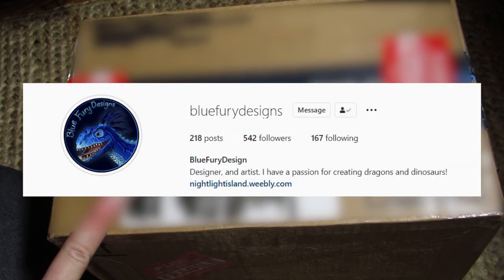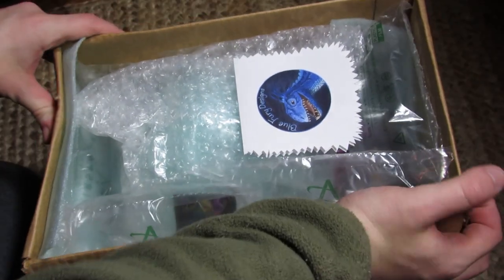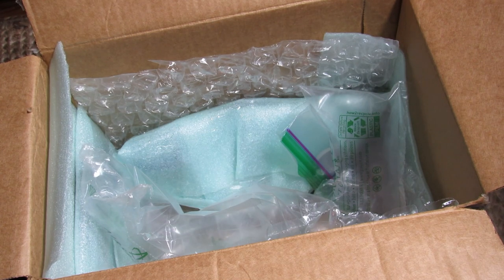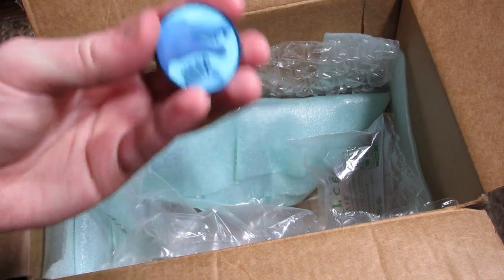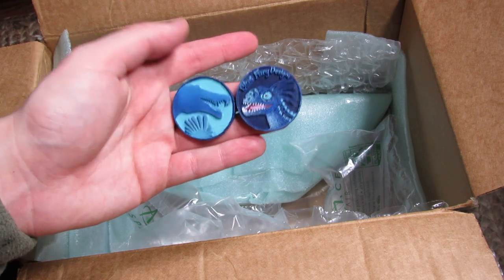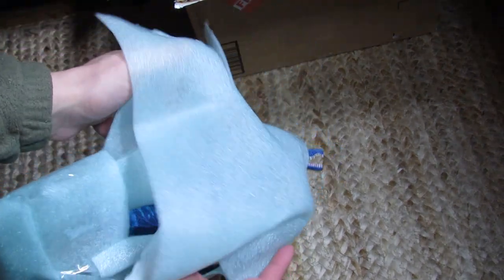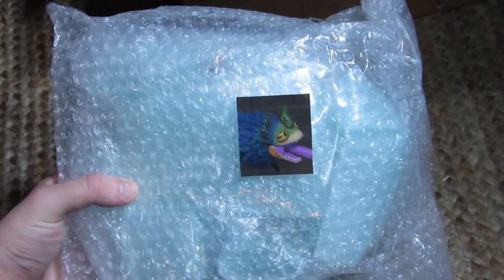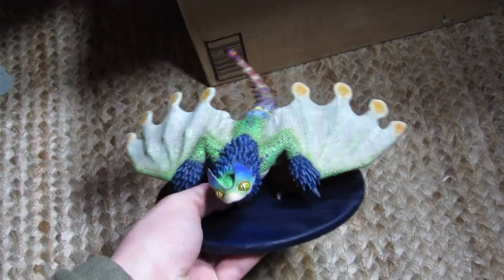🦎 This Pukei-Pukei was Printed!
Today we have a very special unboxing from BlueFuryDesigns on Instagram! A massive thank you to her for all these amazing goodies!

Make sure to check her out and give her a follow @bluefurydesigns on Instagram!